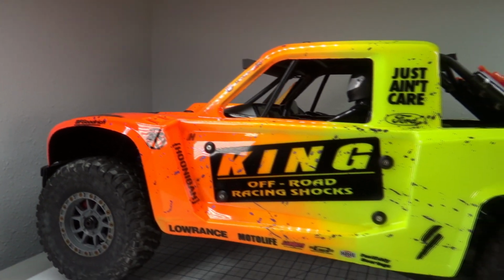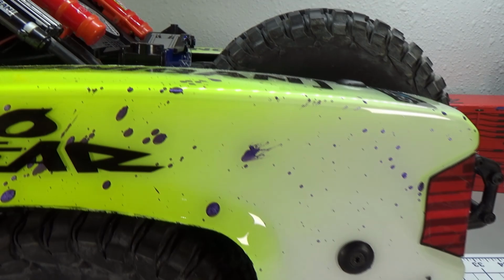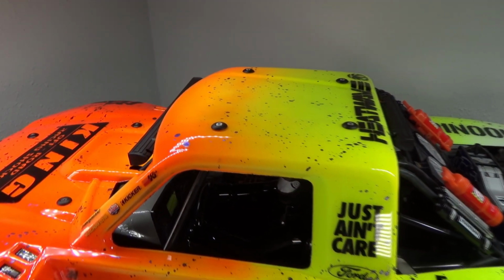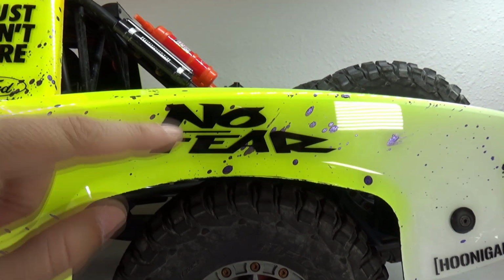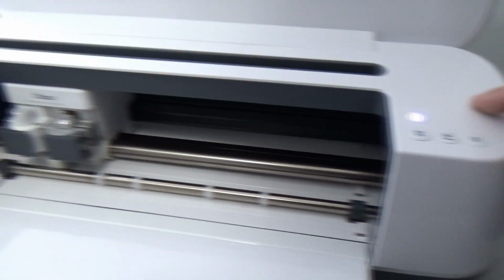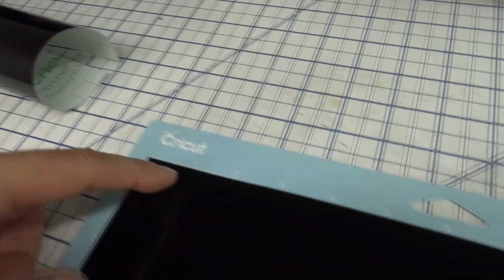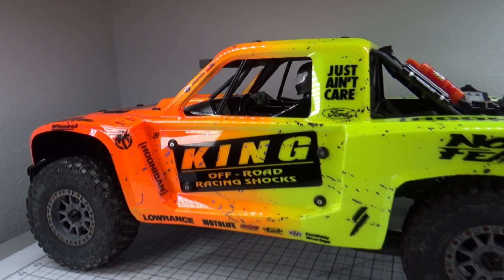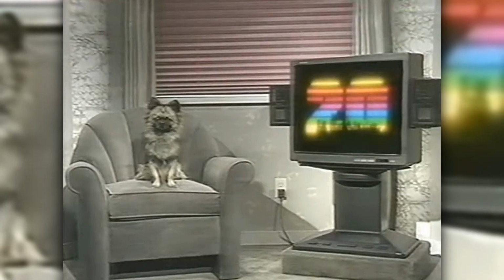Custom Losi Super Baja Rey 2.0 Paint Decals! SBR 2.0 "P1"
Losi super baja rey 2.0 body for my scale rc trophy truck Losi super baja rey 2.0 SBR 2.0 getting a fresh body custom paint decals on Cricut
Losi Super Baja Rey SBR 2.0 Body & Front Grille (Clear)
Losi Super Baja Rey SBR 2.0 8S Brushless 1/6 RTR Desert Truck (King Racing) w/DX3 2.4GHz Radio & Smart ESC
Spektrum RC S9120BL 1/5 Brushless High Torque Metal Gear Servo (High Voltage)
Losi Tenacity TT wheels and tires Losi Tenacity TT Pro Falken Tire w/ Method Wheel (Satin) (2)
p501239Savox SC-1258TG Standard Digital "High Speed" Titanium Gear Servo
PS-24 Fluorescent Orange Lexan Spray Paint (100ml)
That's right UDR shocks Incision metal links, Losi metal lower control arms, Losi metal rear locker in the diff, adjustable lower link mount, with a dual rear shock test fitting some Traxxas UDR shocks
Officially Licensed Ford Body Panels and Trim Schemes4-link suspension and moreDynamite® 3800Kv Brushless Power SystemLong Travel 4-link Live Rear AxleLong Travel Independent A-Arm Front SuspensionEasy-Access MotorRear-Loading BatterySealed Metal-Gear Transmission and DiffsCoil-over Oil-Filled ShocksWaterproof ElectronicsBolt-On Body Panels and Detailed InteriorLED Light Bar (Front and Rear)Aluminum ChassisFull-Size Spare TireSpektrum™ DX2E Active™ Radio SystemAVC Traction ControlSpektrum™ 3800Kv Brushless Power SystemSpektrum™ Smart Firma™ 130A ESC with IC5 ConnectorRacers edge glitch buster Edge Glitch Buster roof light bar baja rey Savox SC-1258TG best functional upgrade Hot Racing Losi Baja Rey Rock Rey Carbon Fiber Rear Lower Head RC 1/10 Scale Desert Truck Rear Lights
1/10 Baja Designs Squadron Pro LED LightsRolled the truck during testing and snapped off both Baja Design lights, moved to 10mm angel eyes led buckets, Polymer Modelling Soft Clay Blocks- Fuel Tank Weights Fire Extinguisher w/ Mount for Off-Road shout out to Cyconxc to film rc how to make mini studiohow to build sim racing cockpitscale rc truckscale rc prerunnerrc paddle tiresrc dune buggyrc